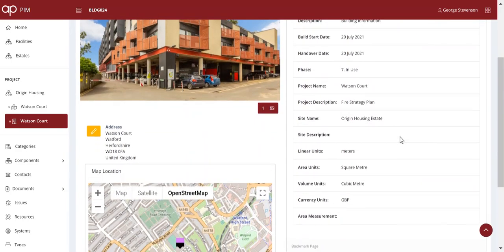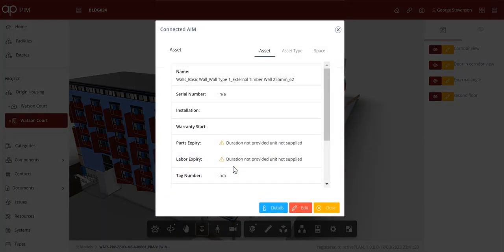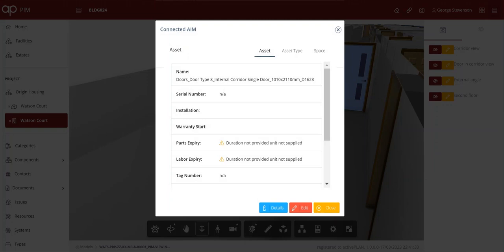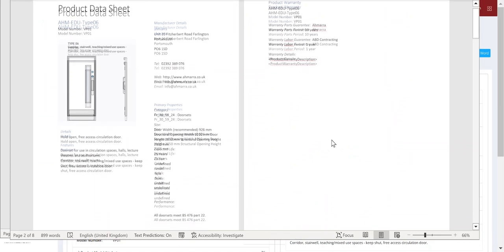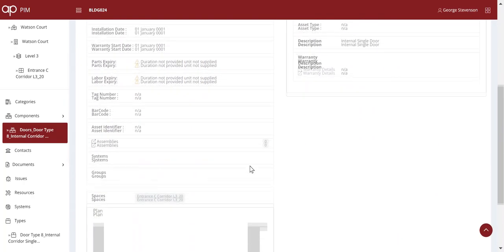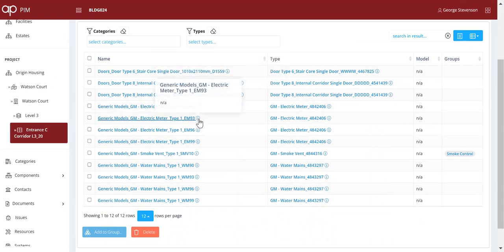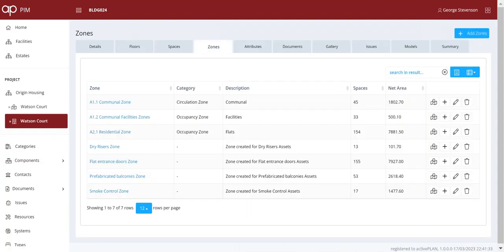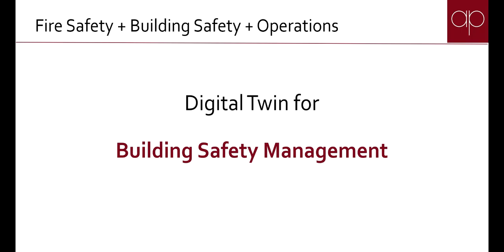Digital Twin for Building Safety Management lws